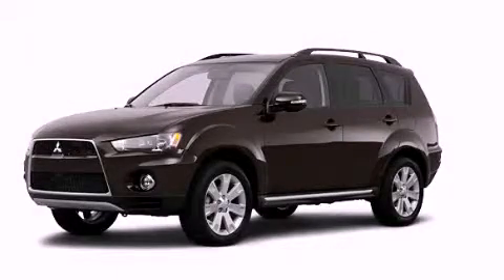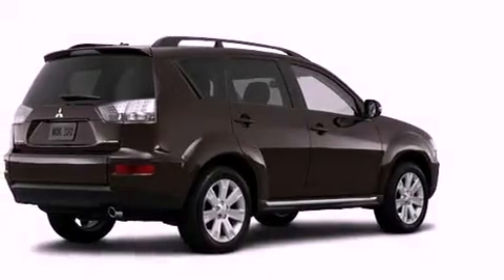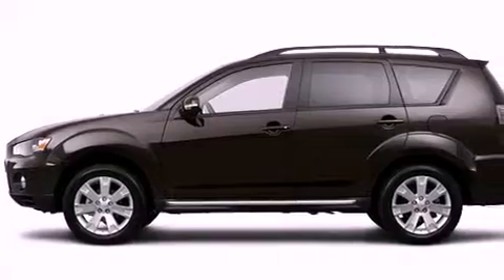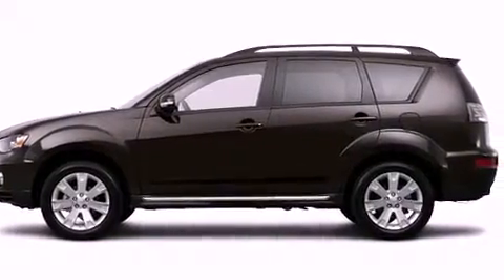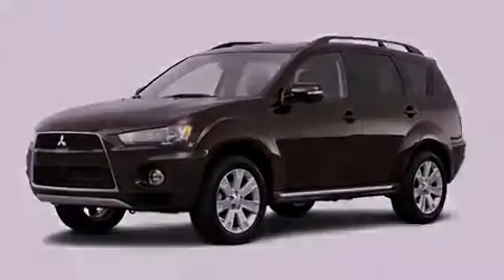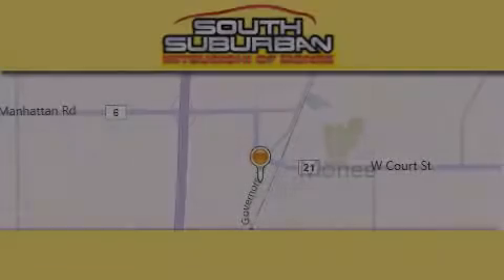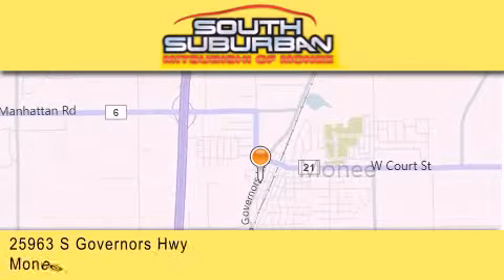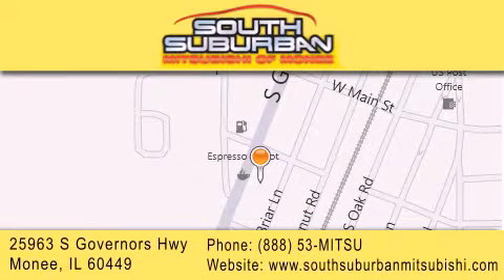2013 Mitsubishi Outlander Orland Park IL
Year : 2013
 Make : Mitsubishi
 Model : Outlander
 Engine : 3.0L
 Trans . : Automatic
 Exterior : Quartz Brown Metallic
 Miles : 7

 Stock : 3096

 25963 S. Governors Hwy

 2013 Mitsubishi Outlander Monee IL